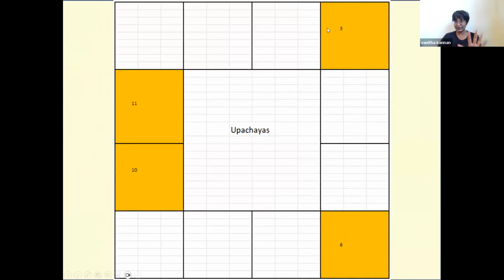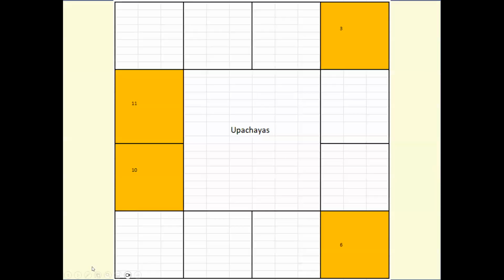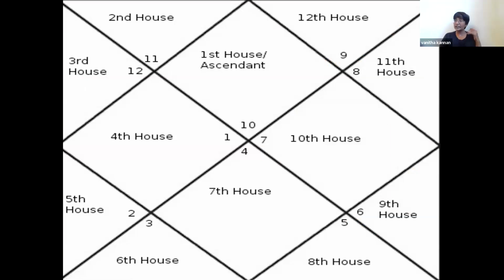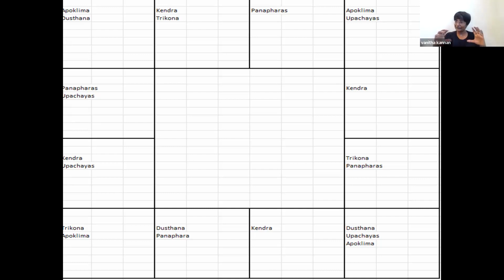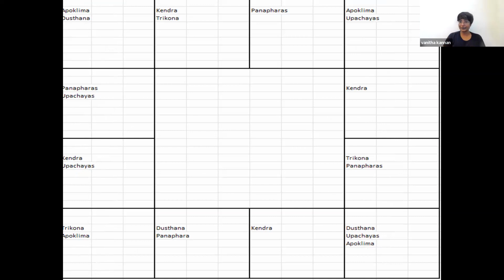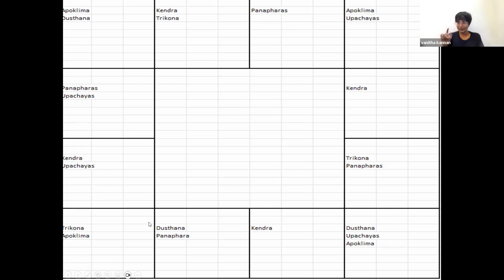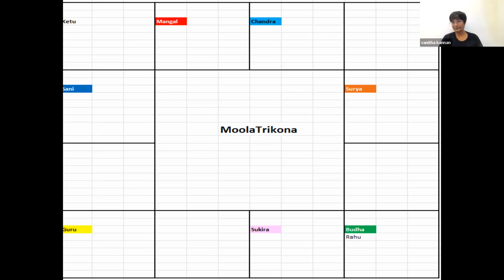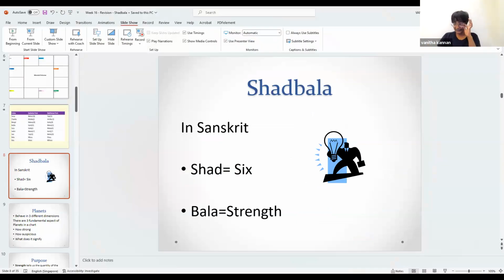Week 17 - Revision & Shadbala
SIVA - Batch 14 - Week 17